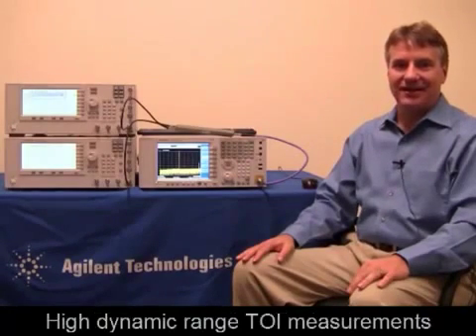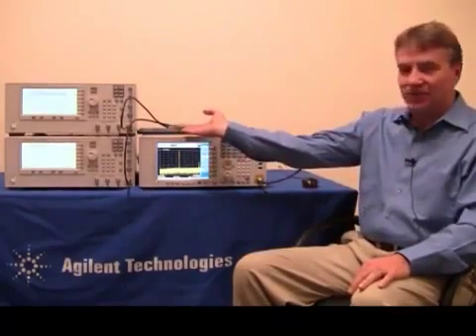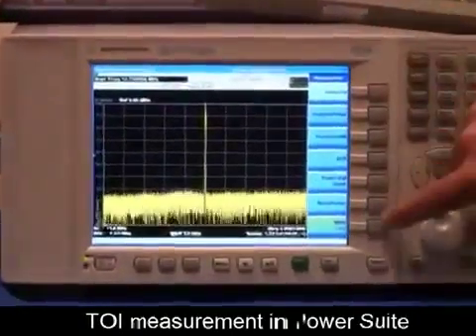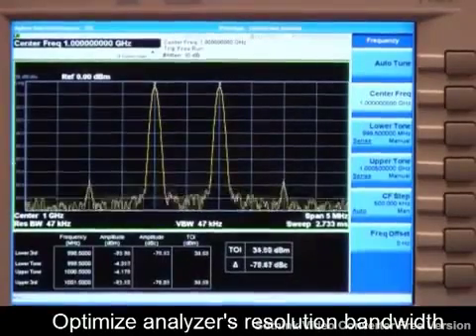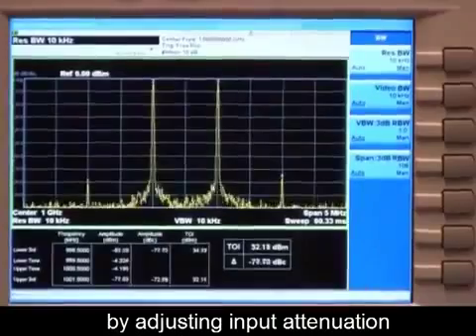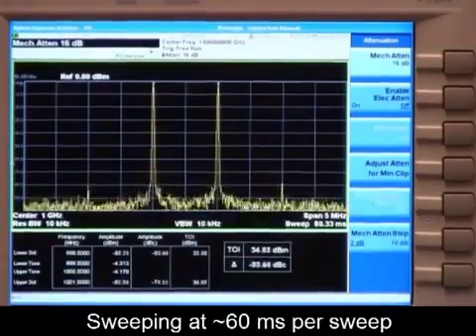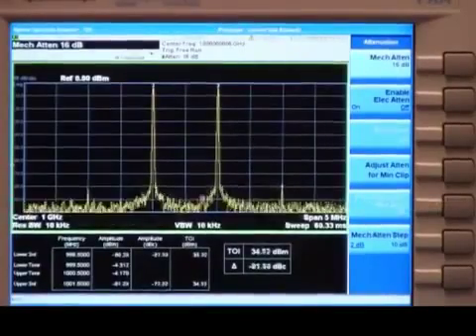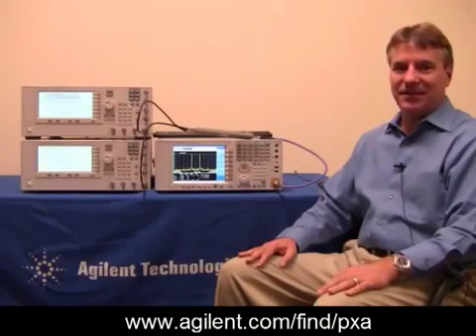One-button Third Order Intercept Measurements | N9030A PXA Signal Analyzer | Keysight Technologies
Watch as an Keysight engineer makes a TOI measurement using the Keysight PXA signal analyzer's one-button measurement capability. This video shows how a correctly set up PXA with appropriate attenuation can easily make high dynamic range measurements.